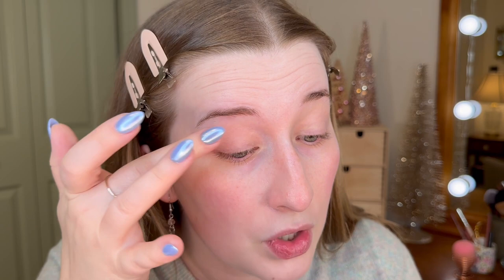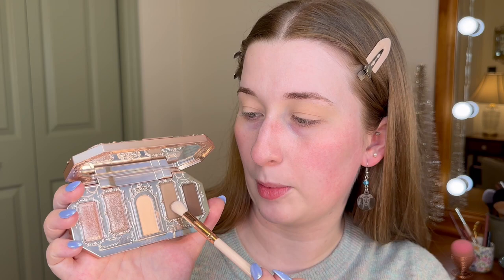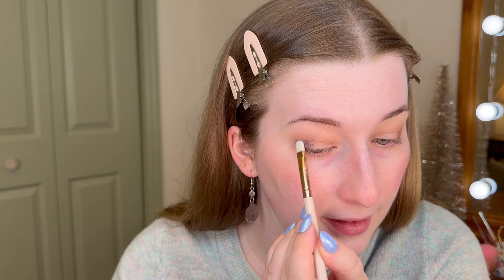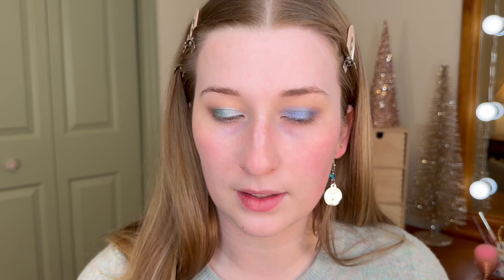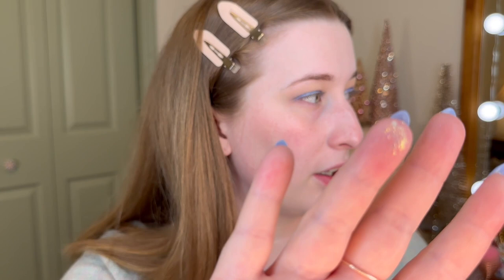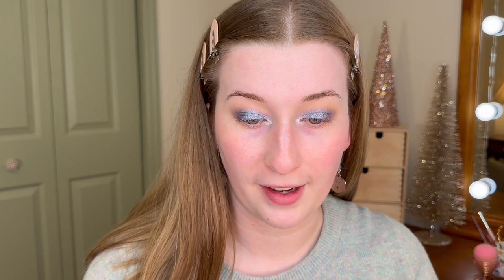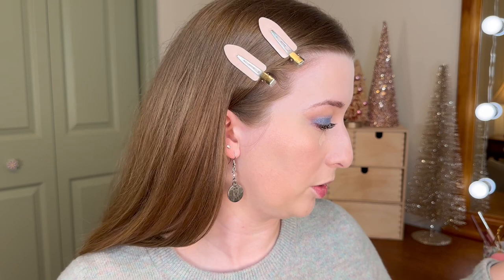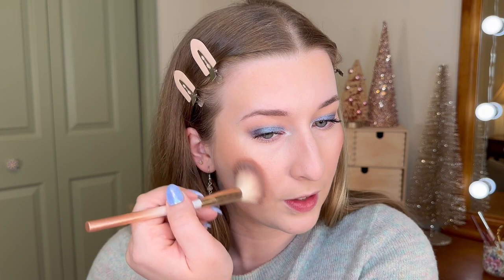CREATING A WINTERY MAKEUP LOOK | vlogmas day 5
*Amazon favorites